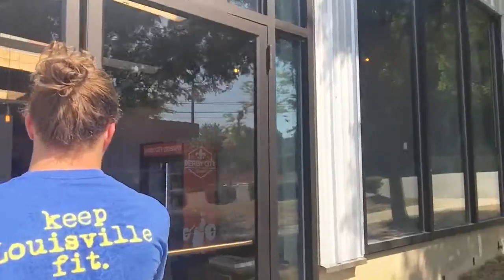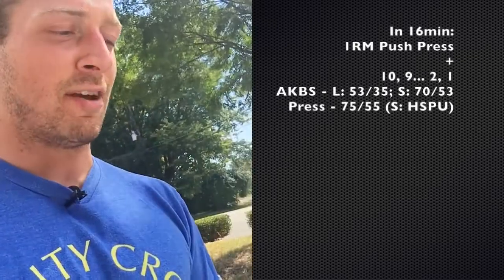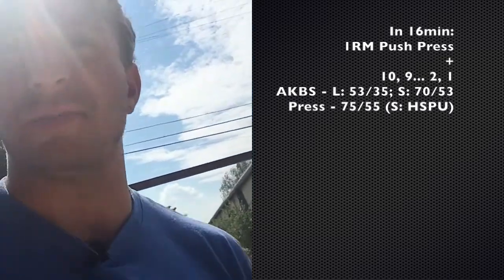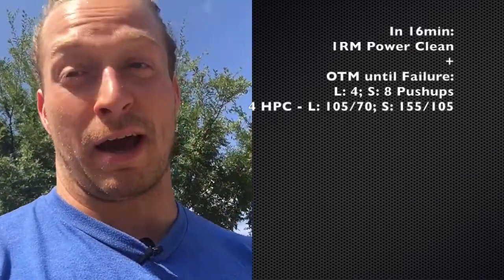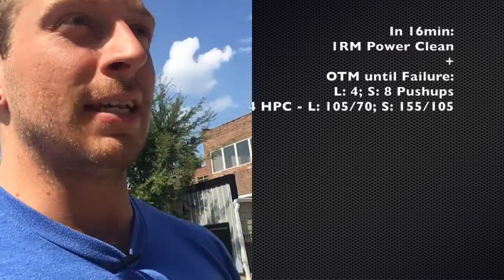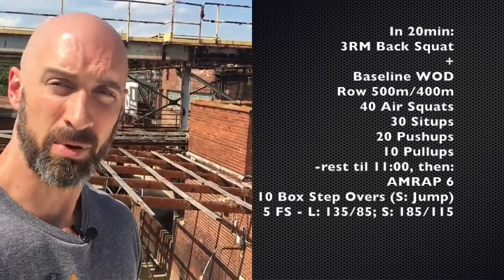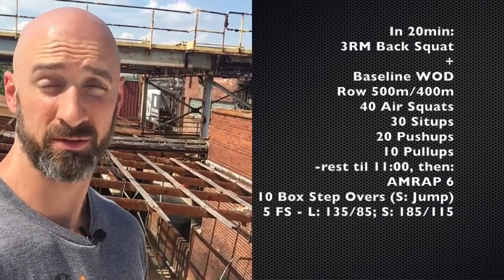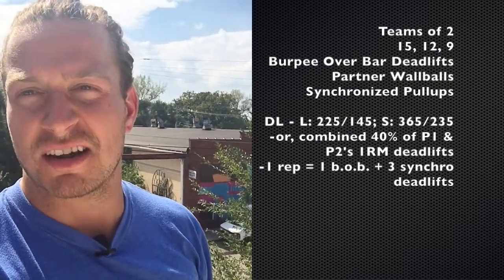Programming Video - Week of 9/19/16 - Derby City CrossFit - Louisville